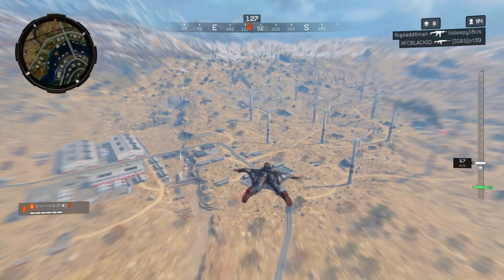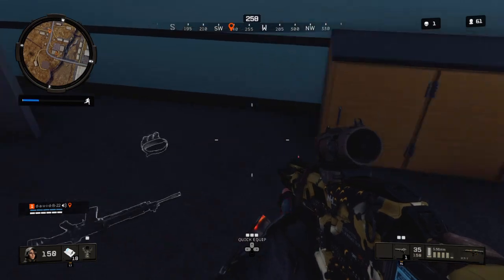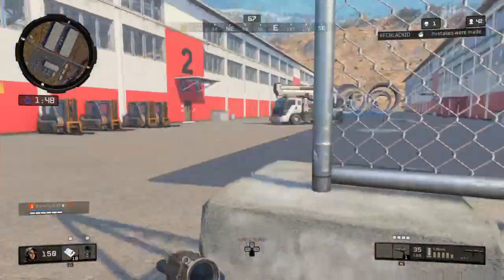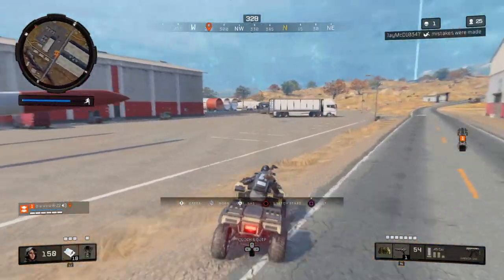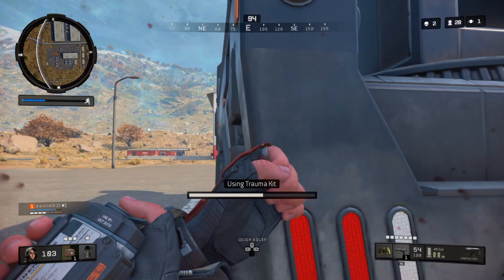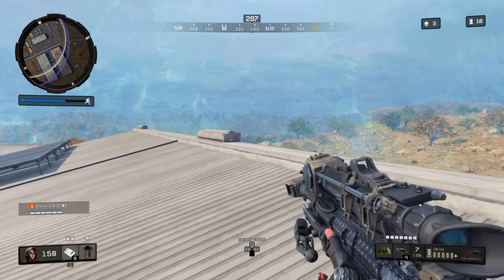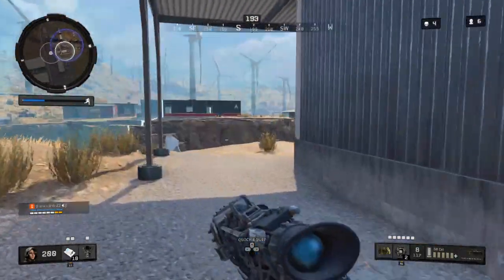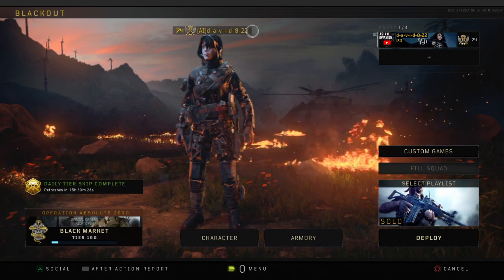Black Ops 4 - Best spot for paint cans/solo win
Check out the best way to get 15+ spray cans PER GAME. This is what I do and I find it to work out pretty well, sorry for the lack of uploads I dislocated my arm not too long ago so I've been a cripple for the time being. nonetheless I hope you enjoy. Thank you.